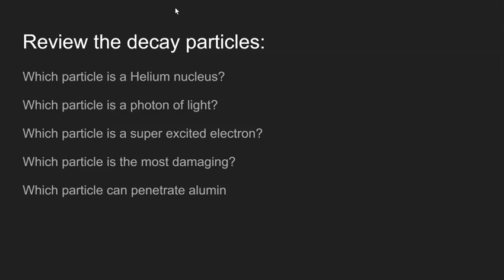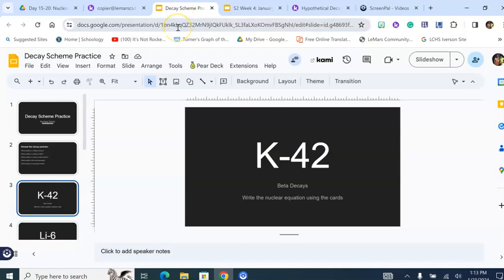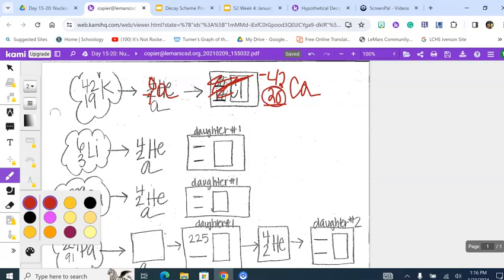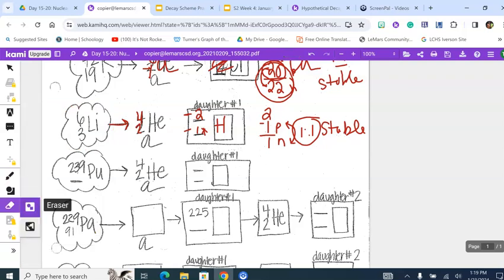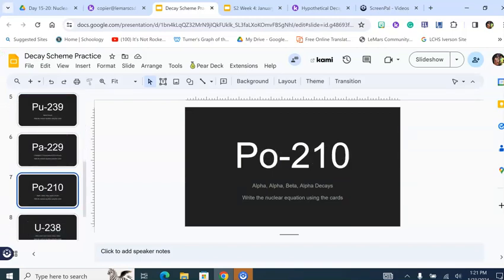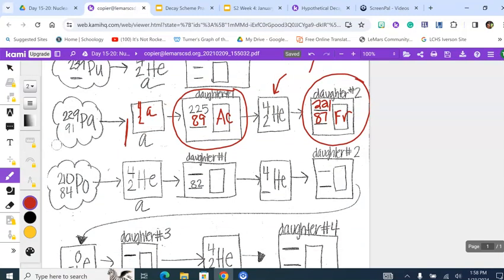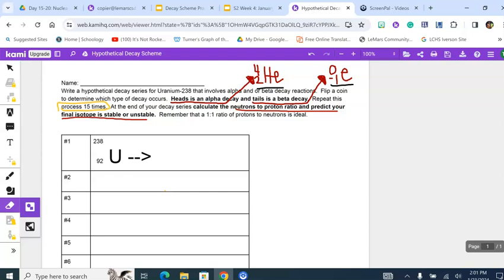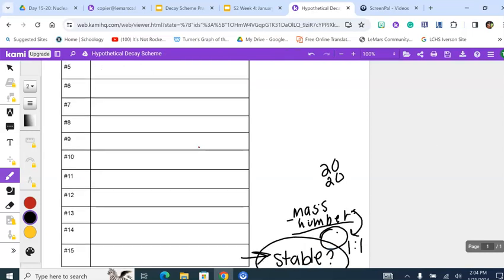Decay Scheme practice